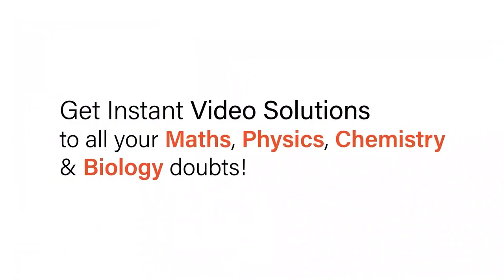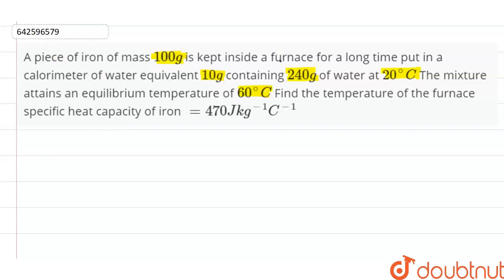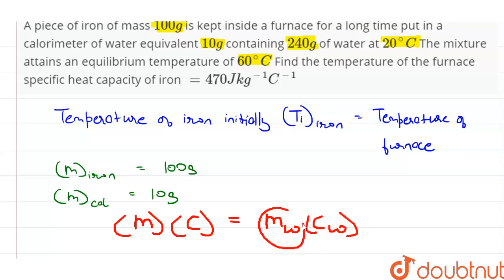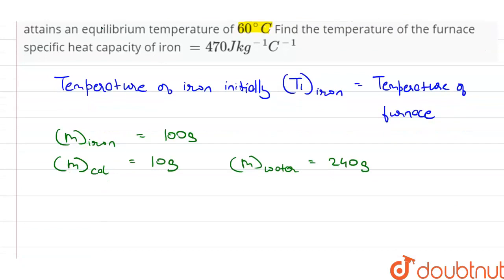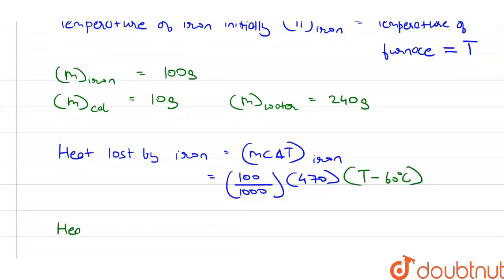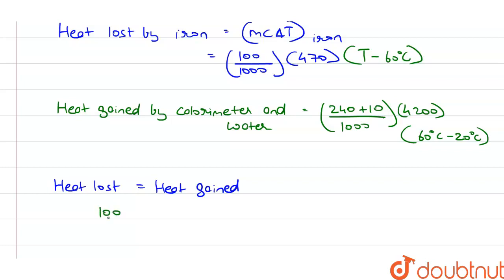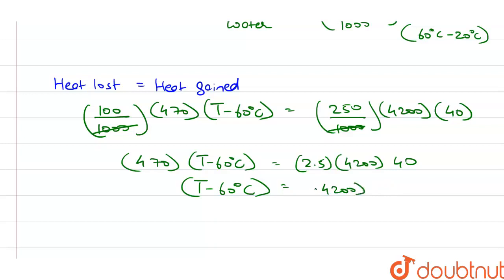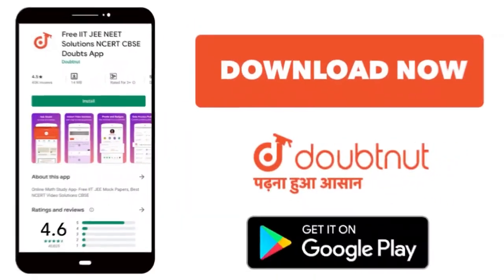A piece of iron of mass 100g is kept inside a furnace for a long time put in a calorimeter of wa...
A piece of iron of mass 100g is kept inside a furnace for a long time put in a calorimeter of water equivalent 10g containing 240g of water at 20^(@)C The mixture attains an equilibrium temperature of 60^(@)C Find thetemperature of the furnace specific heat capacity of iron = 470J kg^(-1)C^(-1)
Class: 11
Subject: PHYSICS
Chapter: CALORIMETRY
Board:IIT JEE

👉 Have Any Query? Ask Us.